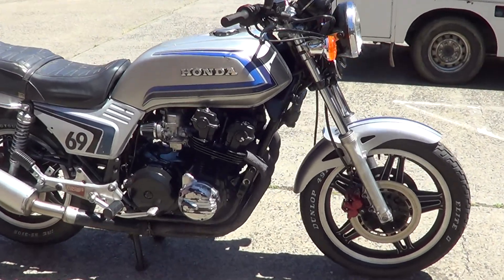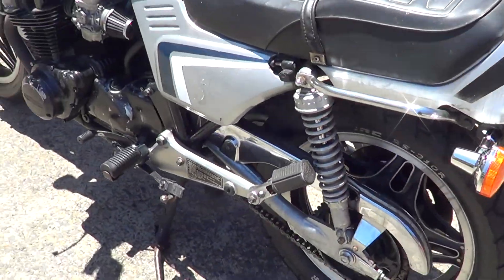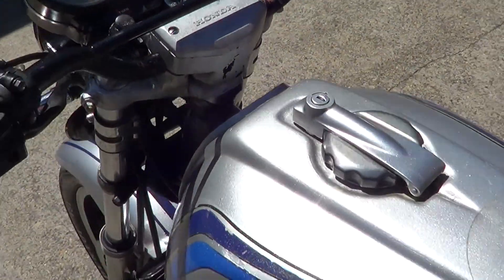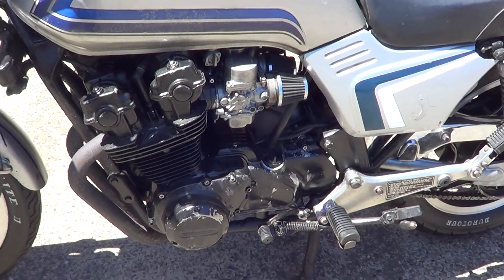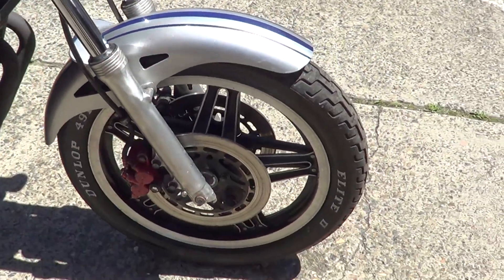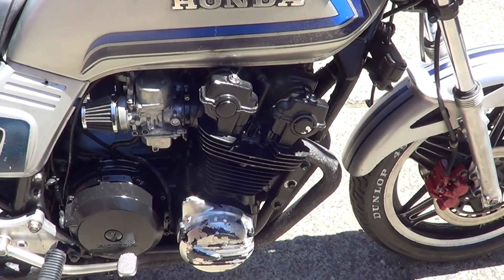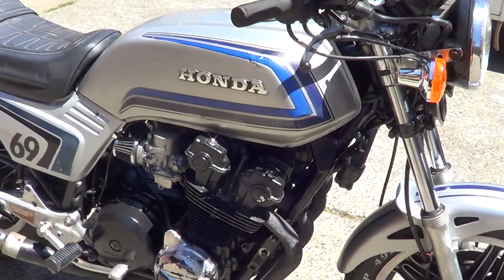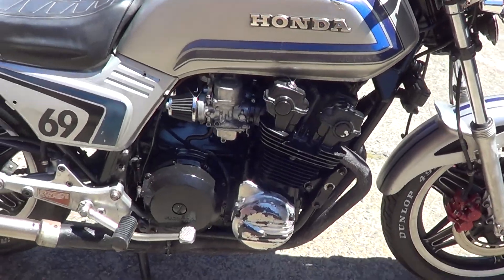00045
HONDA CB900 1981 FOR SALE